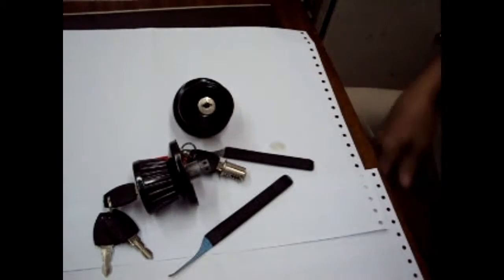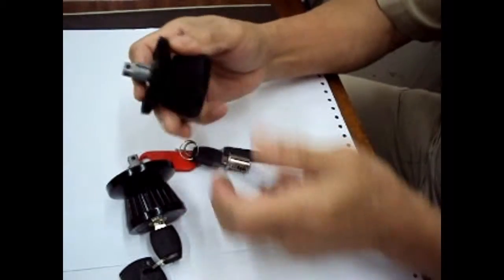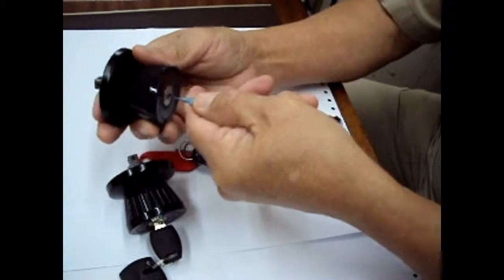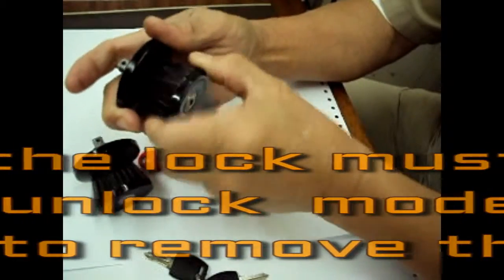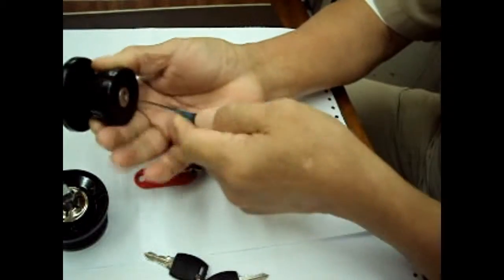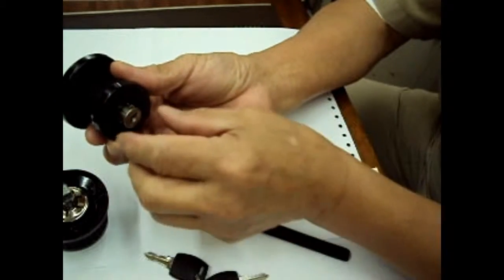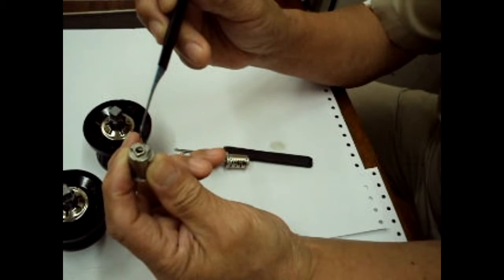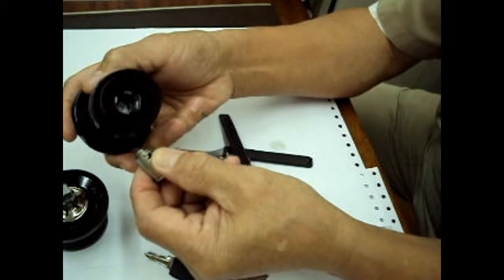HOW TO OPEN CABINET LOCKS (of this type)